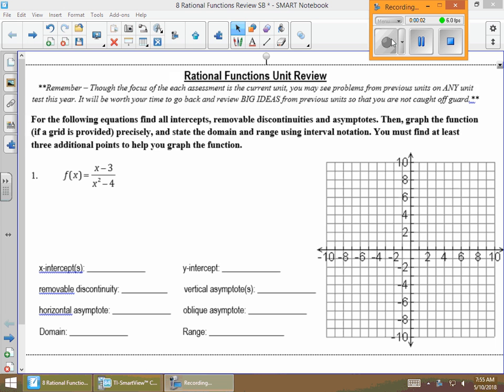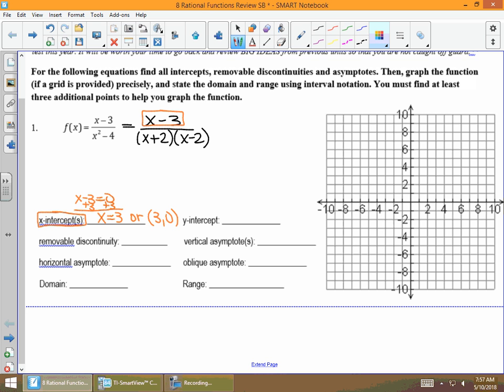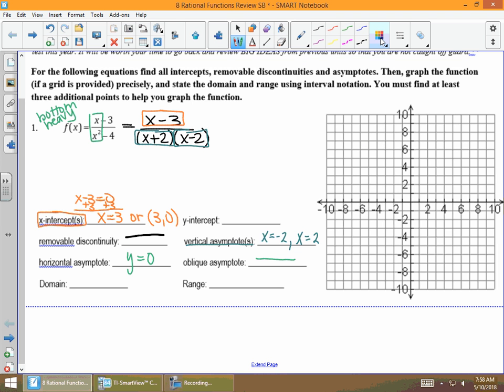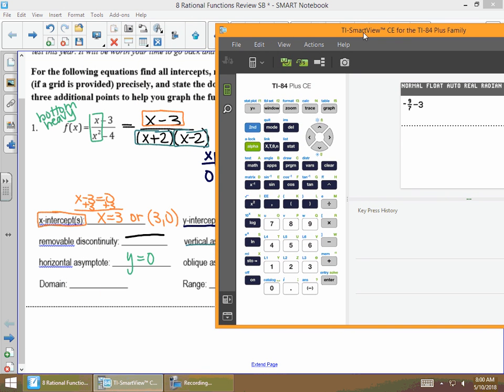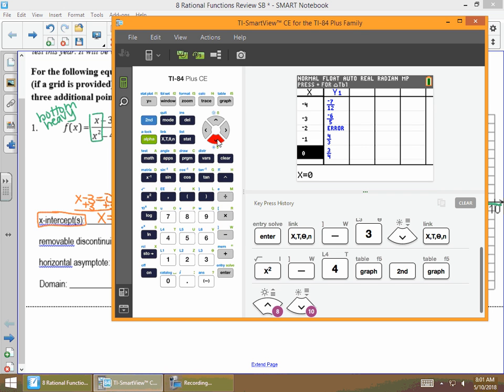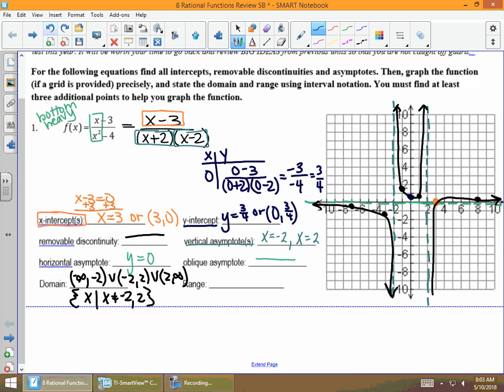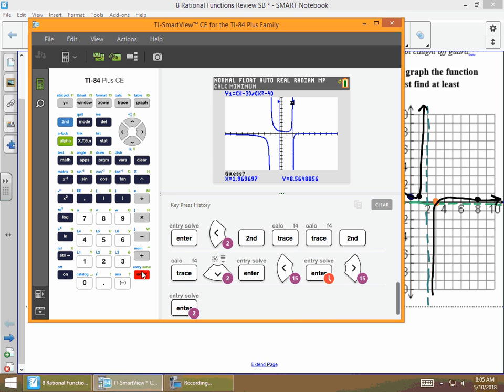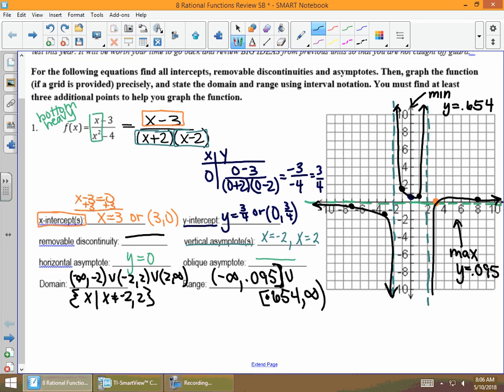Rational Functions Unit Review 1